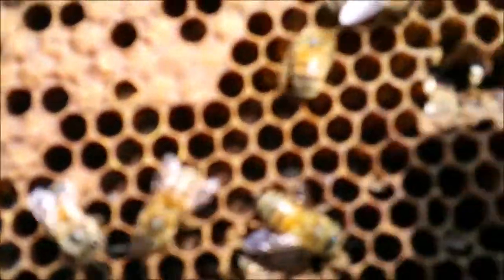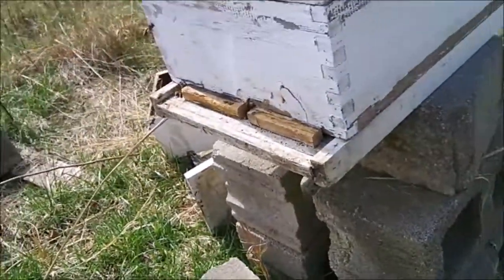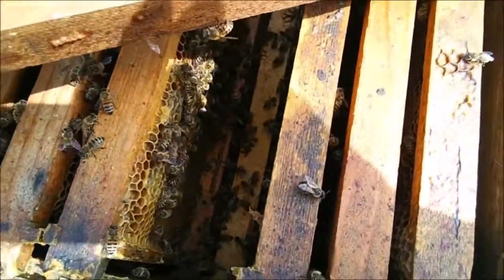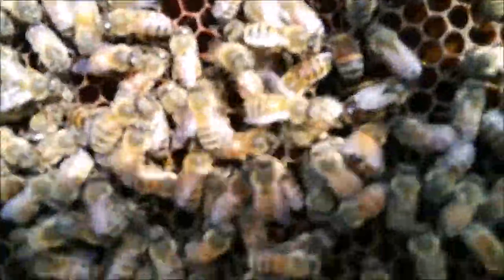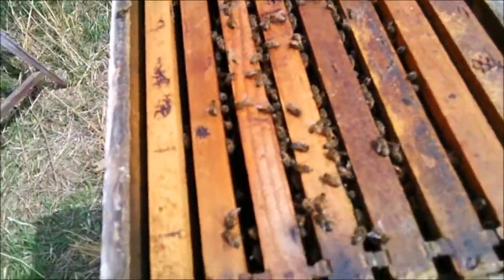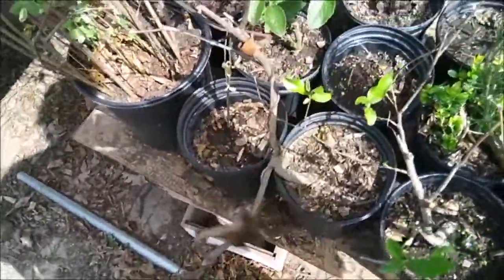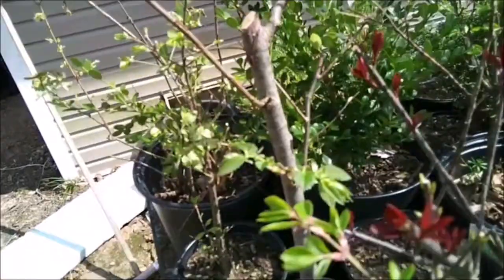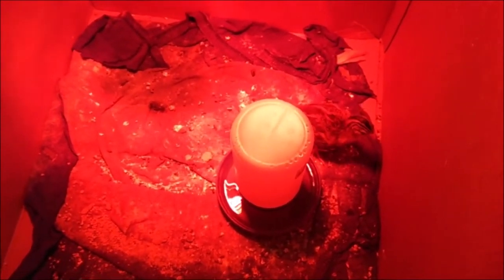FACELESS HOMESTEADER SEASON 2021 EPISODE # 39 CAN YOU FIND THAT BIG BEAUTIFUL QUEEN GUINEA MOVE SOON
HOMESTEAD LIVING FARMING COMPOSTING CHICKEN RAISING GARDENS GREENHOUSE BUILDING MANURE BEEKEEPING HIVE BUILDING RAISED BEDS GARDENING HERBS BLOG FIND JESUS NO TILL GARDENING INCUBATOR HATCHING CHICKS CUTTINGS GUINEAS WHEAT FODDER MAPLE SYRUP TREE TAPPING SEED PLANTING SWEET POTATOES PLANTING CARROTS HATCHING CHICKS SPLAYED LEGS CHICKS TRANSPLANTING BEE VACCUME MAKING QUEEN BEES